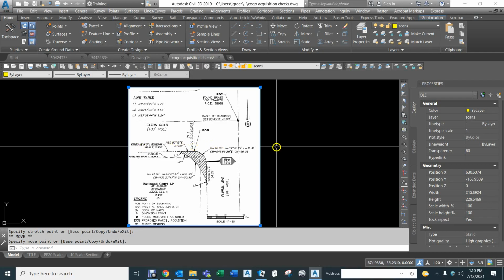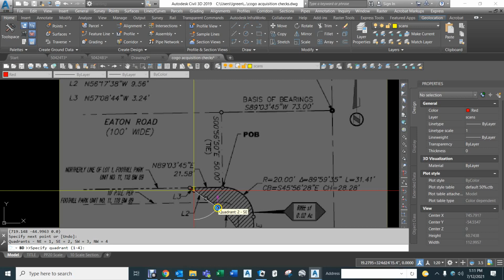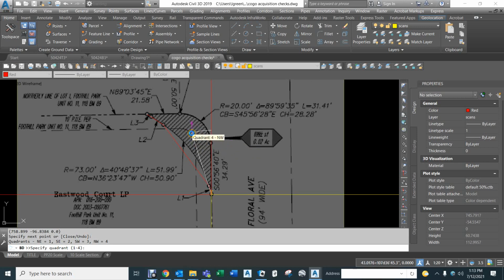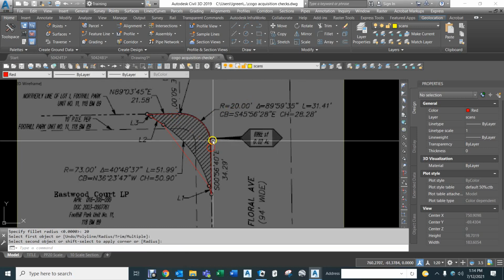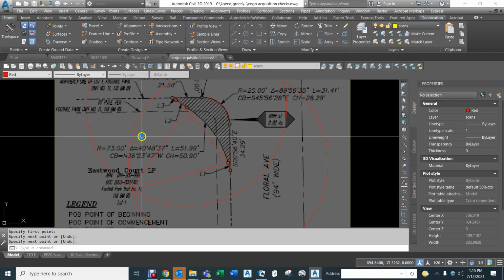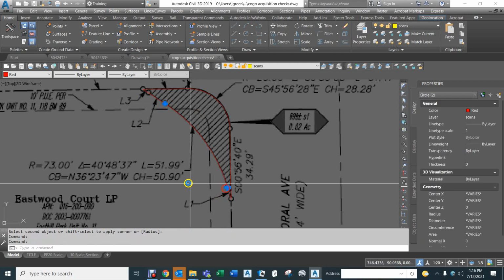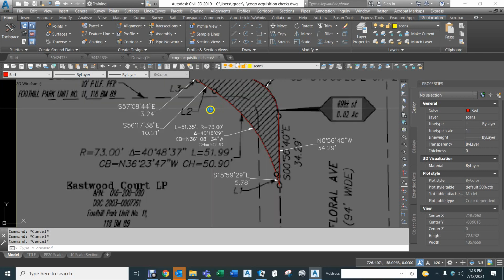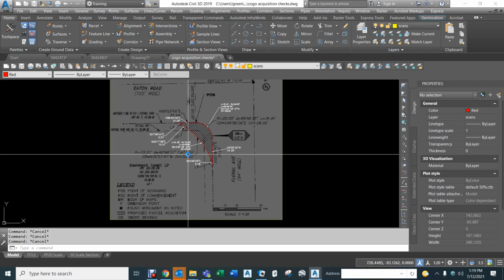Map Check 2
This video shows another example of how to perform a map check using a scanned paper map and description along with Civil 3D tools and some simple geometry.